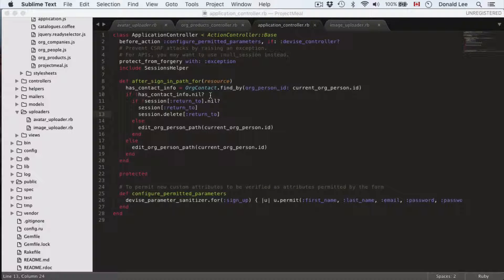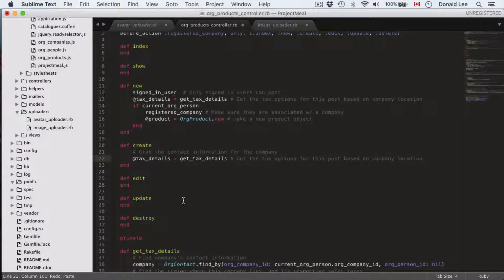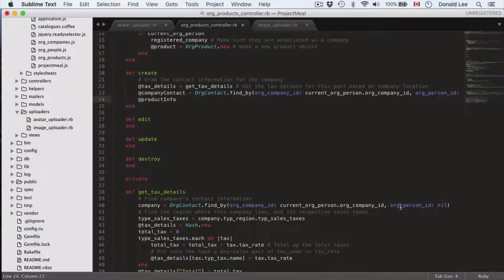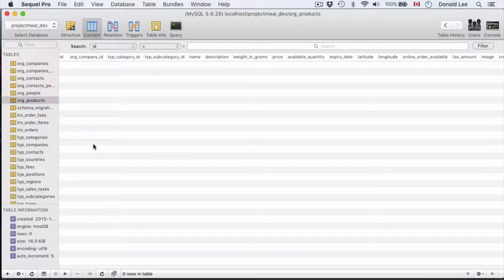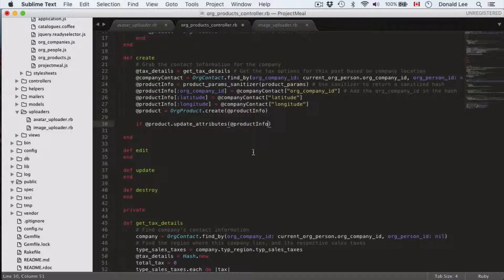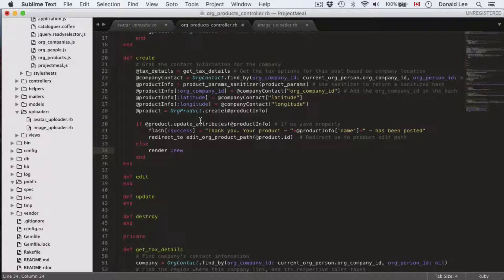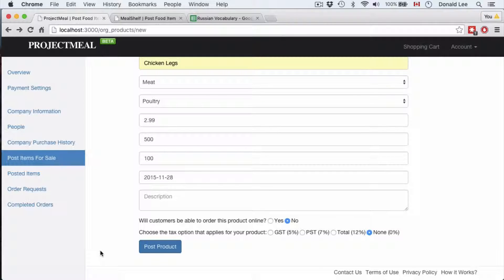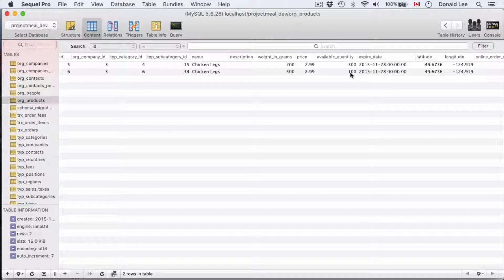Ruby on Rails Tutorial 52 Create Products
Today, we'll create the page and function for creating a row for the product saved in our database. We'll take a look at how we handle the tax and how to handle success and errors in our create function. Also, we'll end on a error and you can watch how I will fix that in the next video. If you get the same error, then try to fix it yourself before moving on to the next episode.